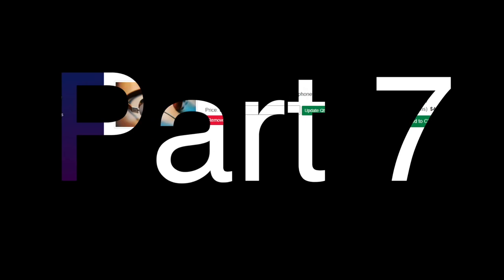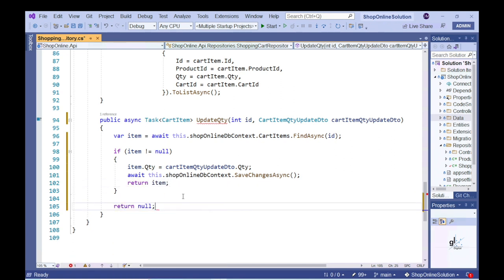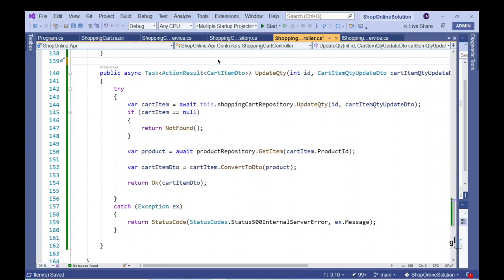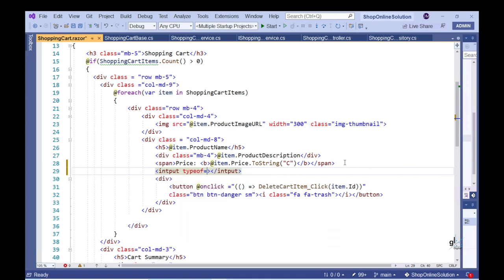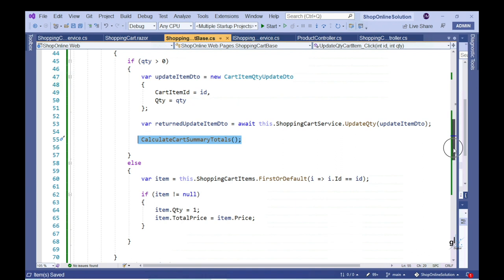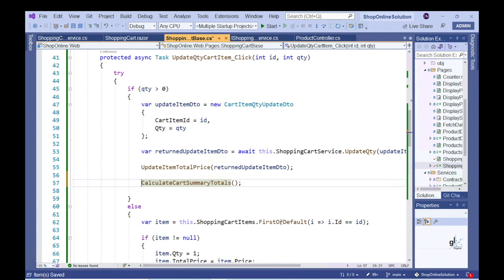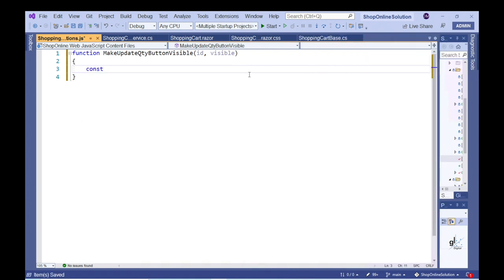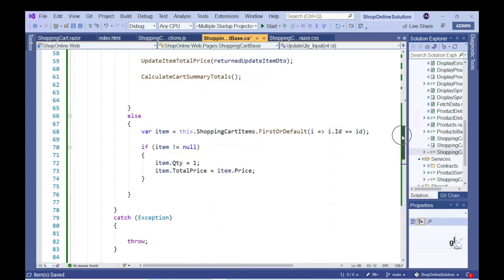Blazor (WebAssembly) and Web API on .NET 6 (C#) - Let’s Build a Shopping Cart Application - Part 7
This is the seventh part in a series of videos that provides a step by step guide for building a Shopping Cart application using Blazor WebAssembly and Web API, built on .NET 6.

In this video we create the code whereby a user is able to update the quantity for a particular item stored within the users shopping cart. The "Update Qty" button only appears on the UI once the relevant Qty field is changed, once the user has pressed the "Update Qty" button the "Update Qty" disappears. JavaScript is used for the implementation of this functionality. In this video we look at how to user Blazor's interoperability feature to incorporate JavaScript into our Blazor application.

Free Software used to Develop Shopping Cart Application

BitCoin
12JZYMiRq5YRDN5R5zuyYt7jMN8eTpkgns

What is a CDN?